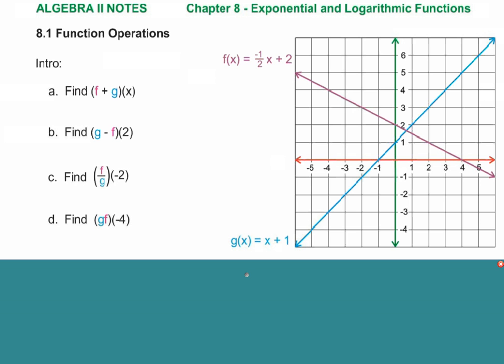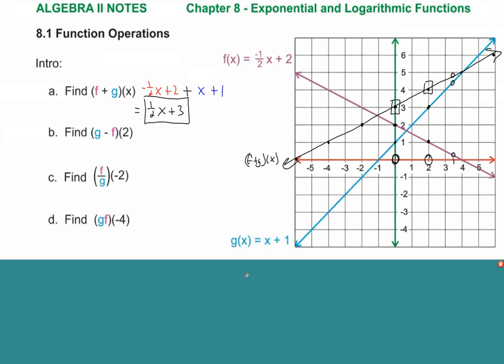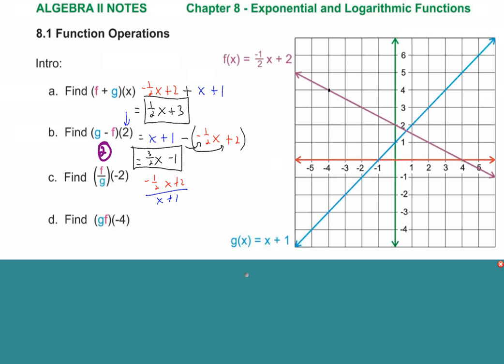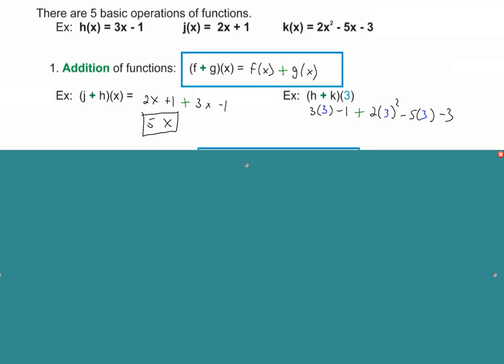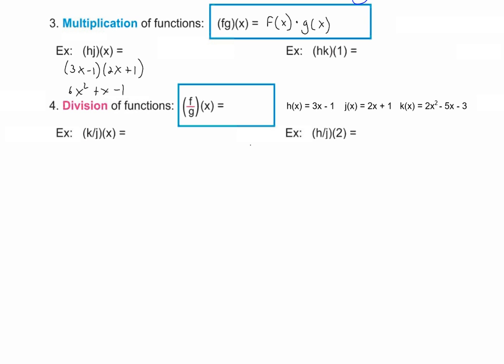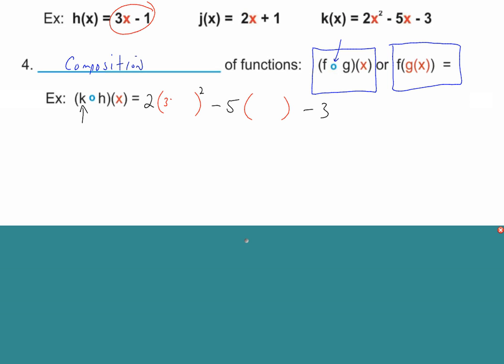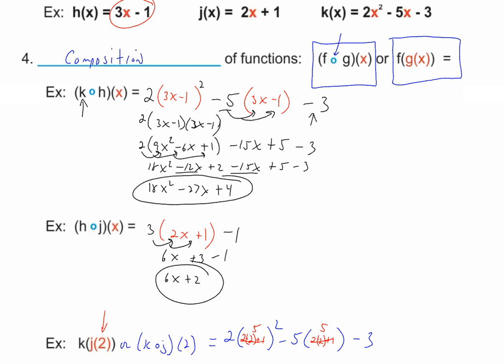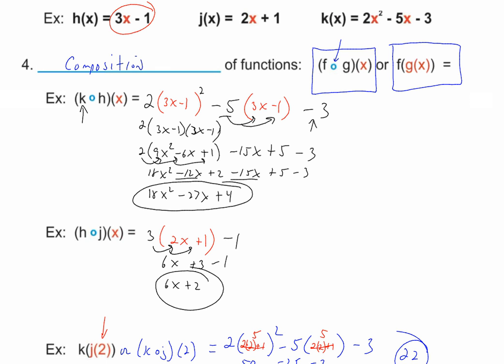Algebra 2 Lesson 8.1 Function Operations by Rick Scarfi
Adding, subtracting, multiply and dividing of functions. I'll illustrate what each means by graphing the results. We also cover composition of functions.